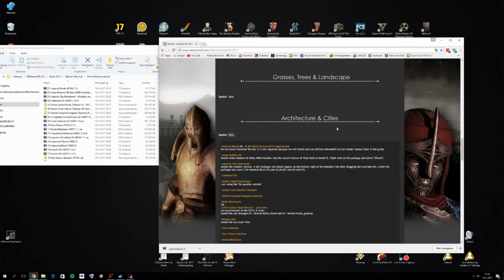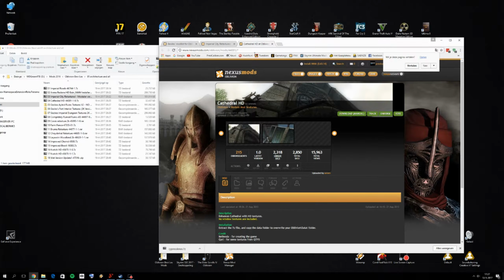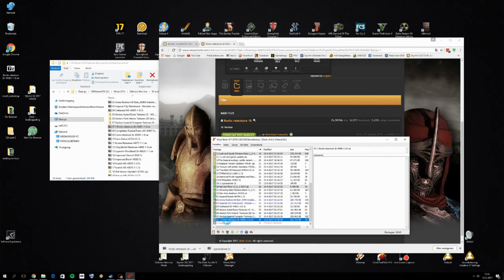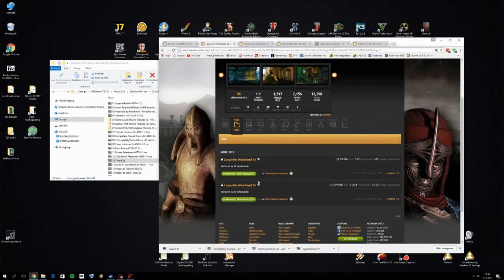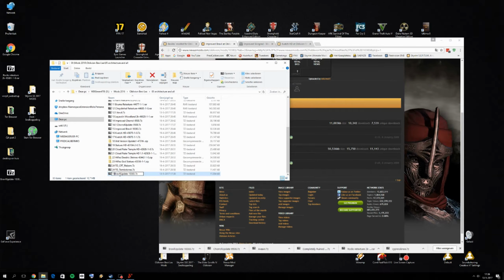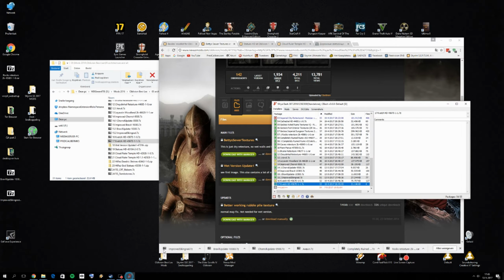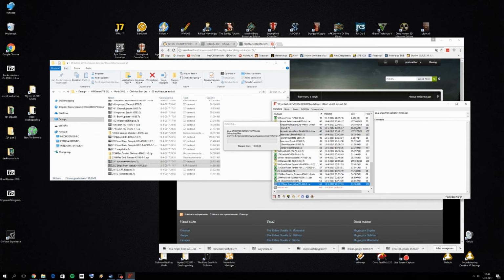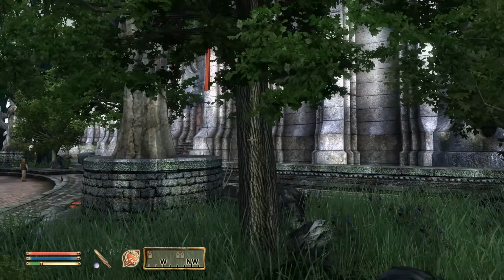TES IV : Oblivion 2017 Ultimate Graphics Tutorial - Part 5: Cities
Welcome to the Oblivion 2017 Ultimate Graphics Tutorial!

This tutorial  is based on the Bevi lex mod list and all of its special installation instructions. In total we will install over 200 mods which will make Oblivion look like a complete new game!

In this part: Cities

i7 4790k   12GB RAM     MSI Z97 Gaming 5 motherboard
MSI GTX 1080 GAMING X 8GB

Links:
This tutorial series playlist link: